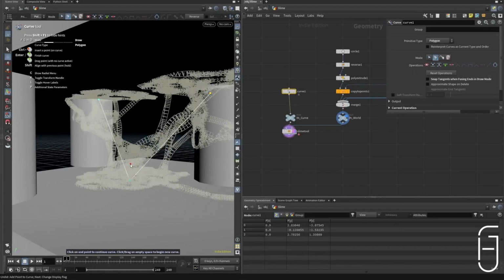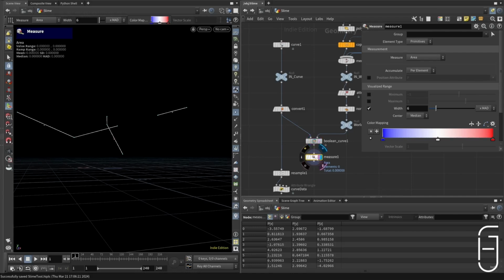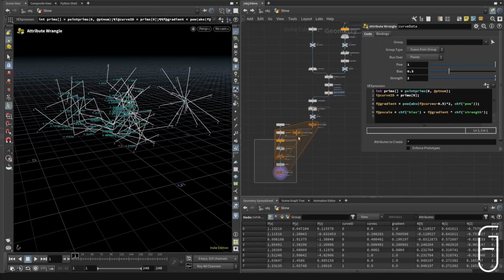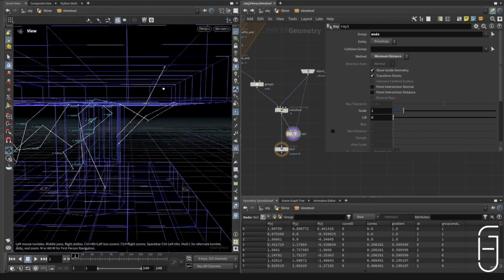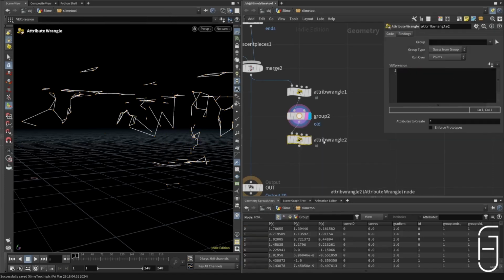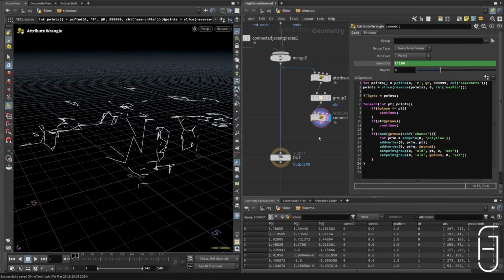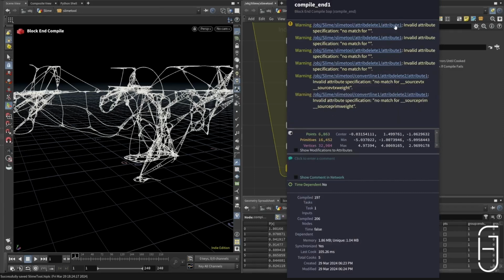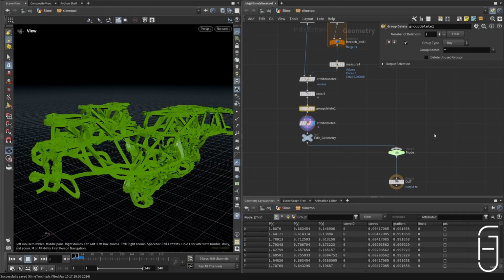Houdini Tutorial | Slime Tool - The base structure.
I don't have a schedule for the next part as I have limited spare time.